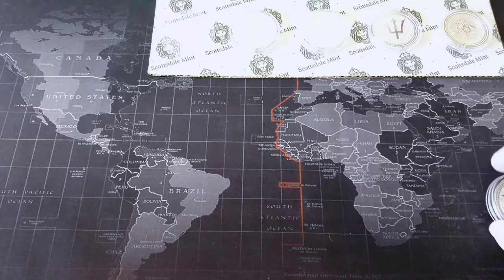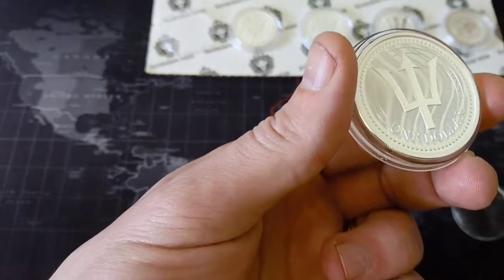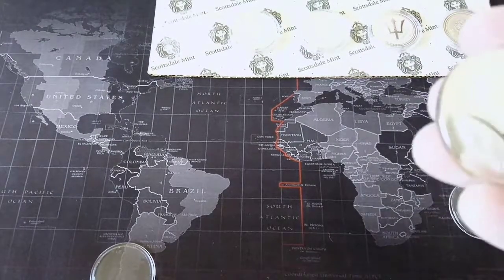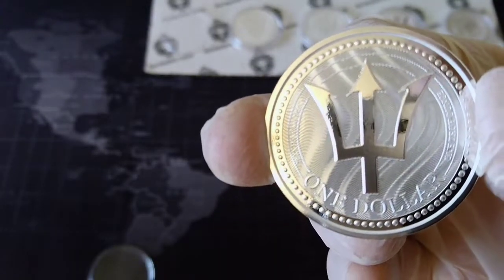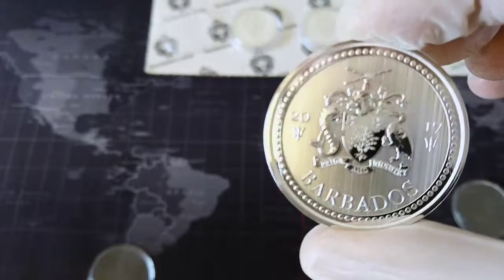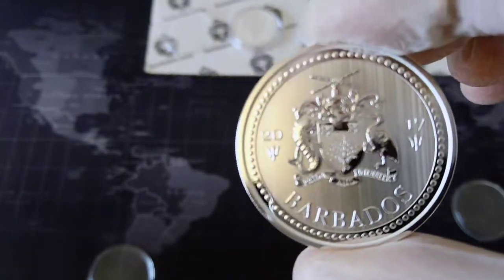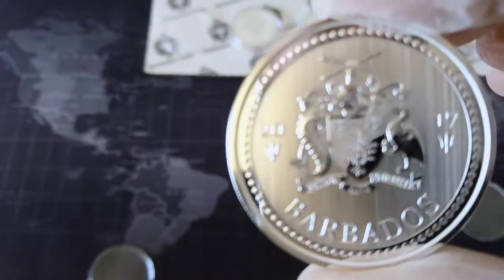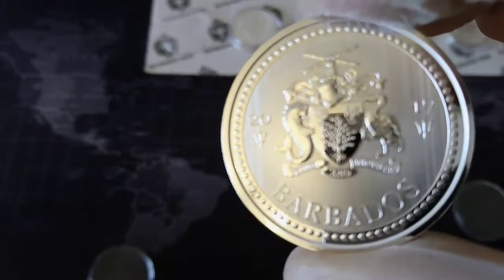1 oz silver coin - Barbados Trident 2017